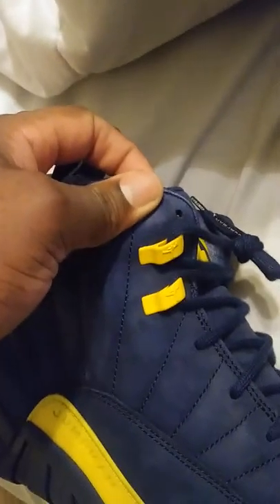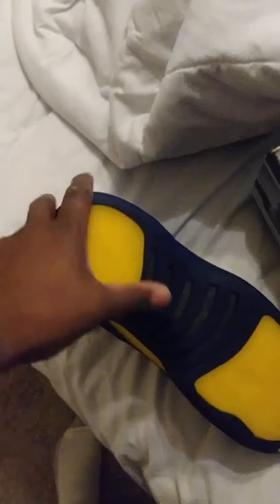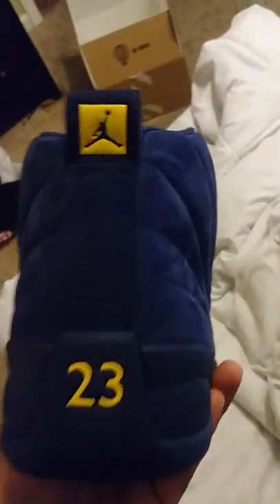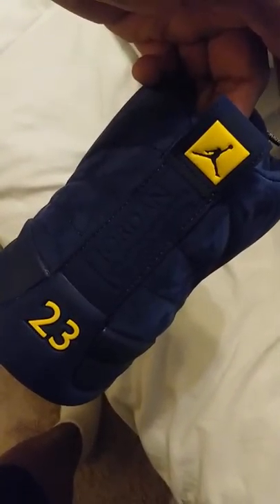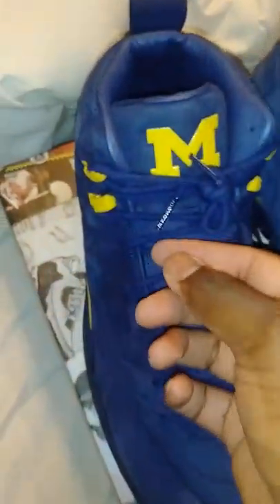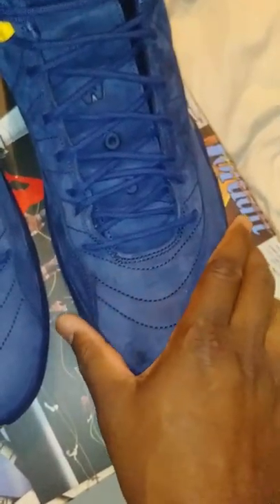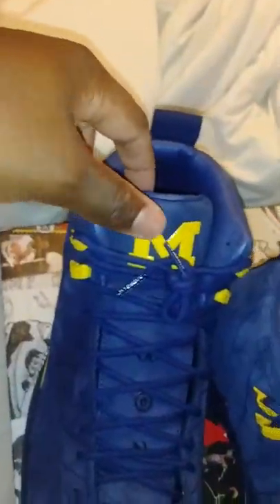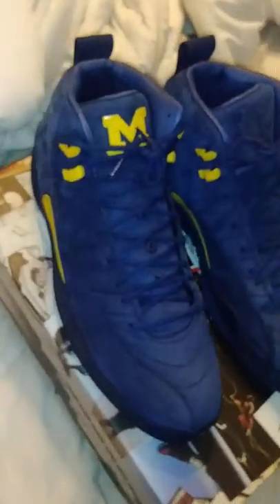🔥Jordan 12 Michigan 🔥